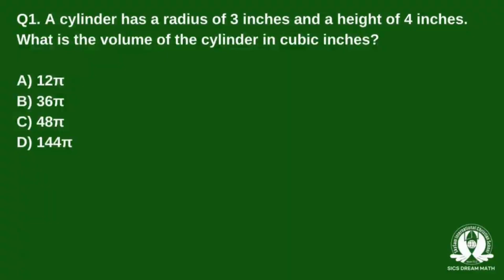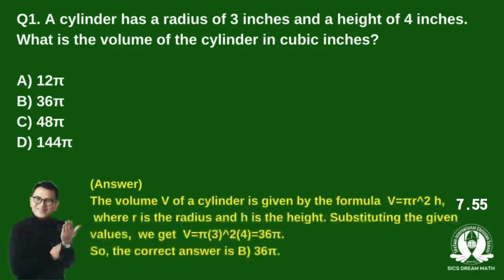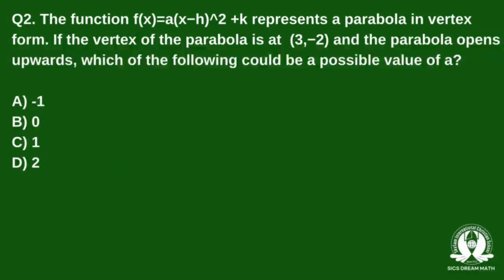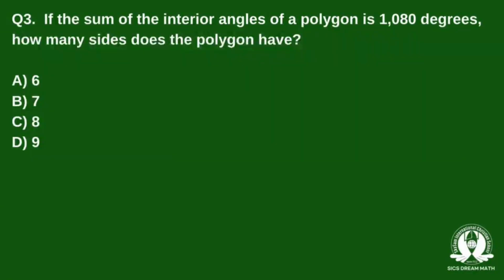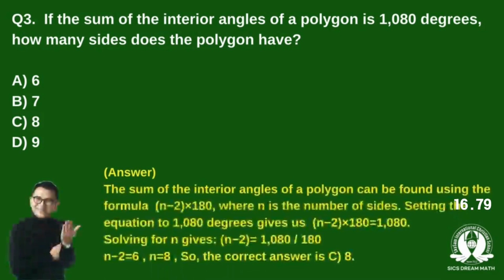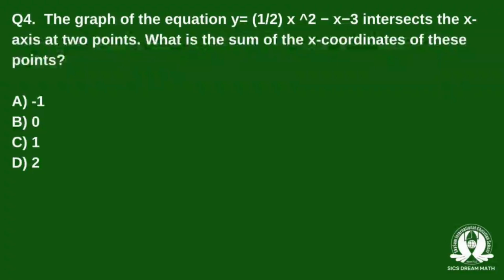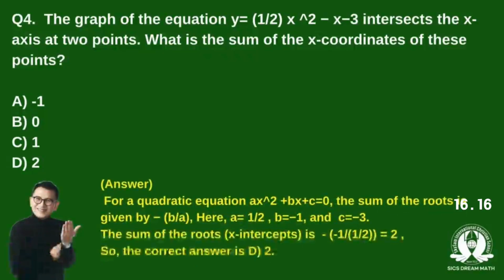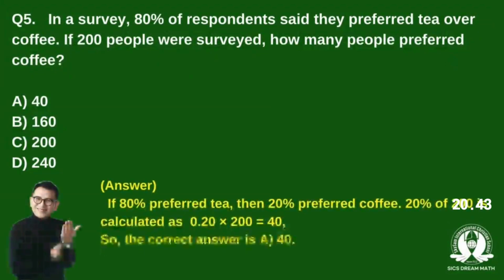DIGITAL SAT MATH MOCK TEST #2, SICS SAT MATH CLASS, SAT MATH 800, SAT수학 800 도전, 하늘샘국제기독학교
SAT 수학 출제예상문제를 5문항씩 문제와 해설을 업로드합니다.
SAT 를 준비하는 학생들에게 도움이 될 것입니다.